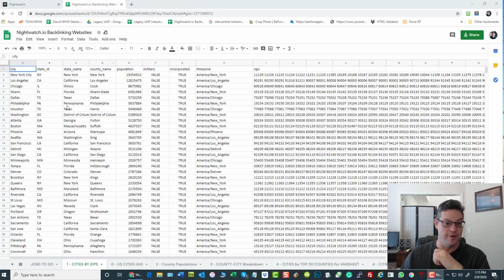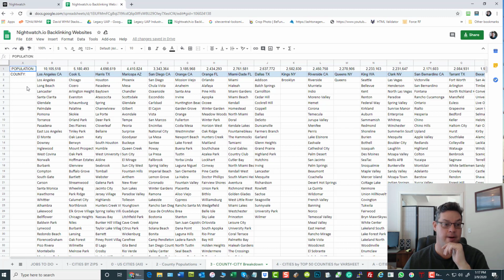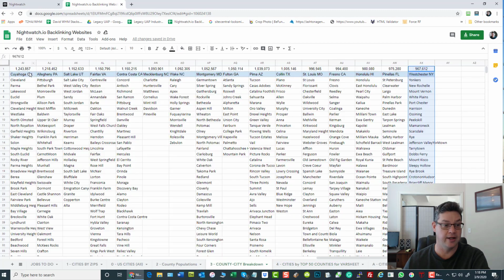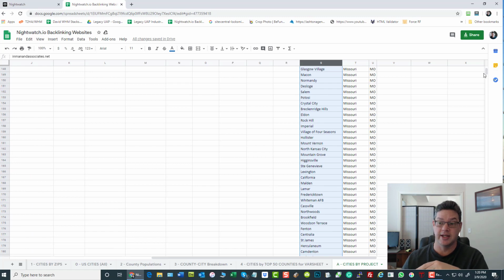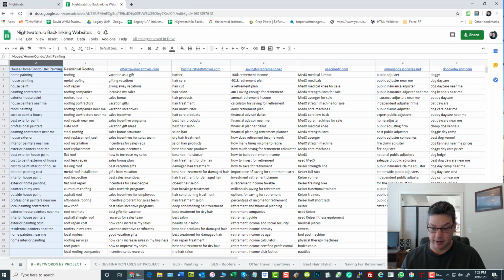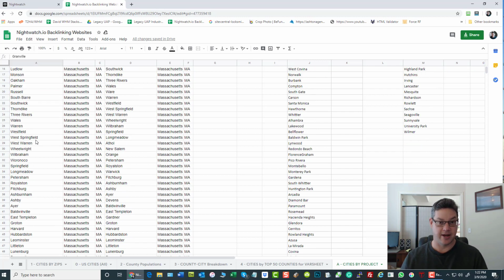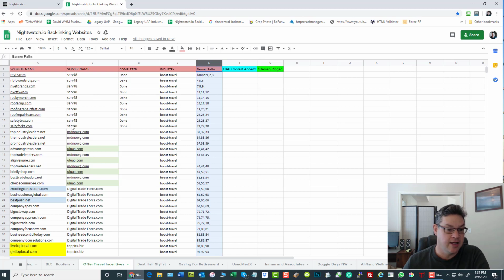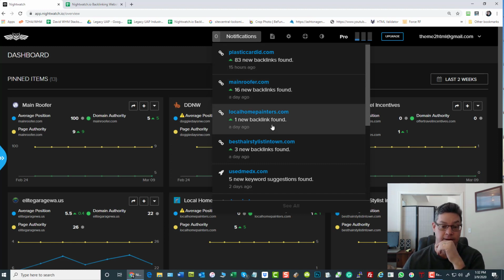WI Portfolio Club: Everything is Kicking Into Place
Cool update on how things are coming along...!